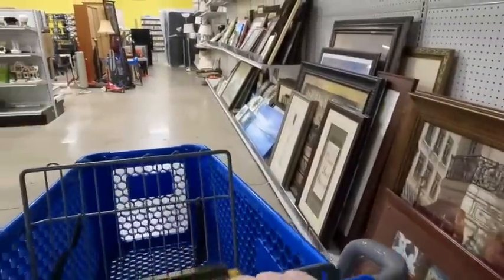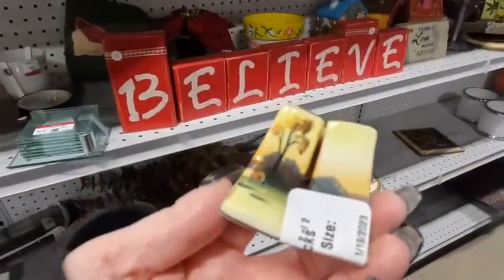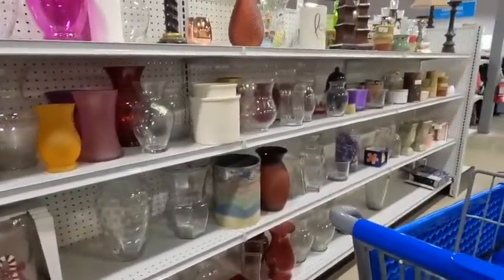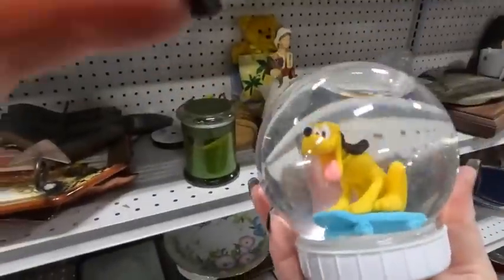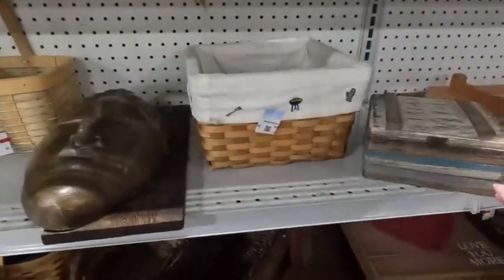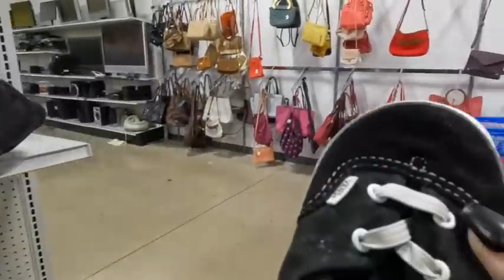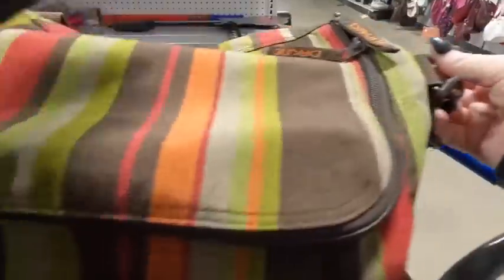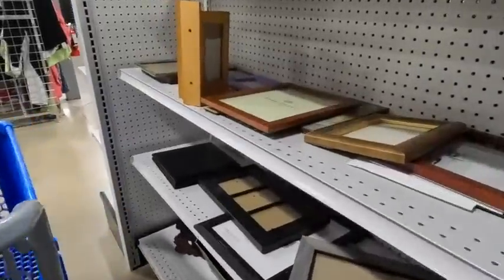This Item Will Get You Suspended on Ebay | Thrifting to Resell on Ebay | Full Time Reselling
Don't make this beginner reselling mistake! I did when I was new to selling online. Follow me around Goodwill to find vintage and hard goods to flip on Ebay, Etsy, and Mercari. This Item Will Get You Suspended on Ebay | Thrift With Me to Resell on Ebay | Selling Hard Goods